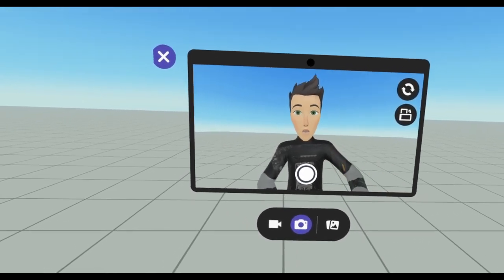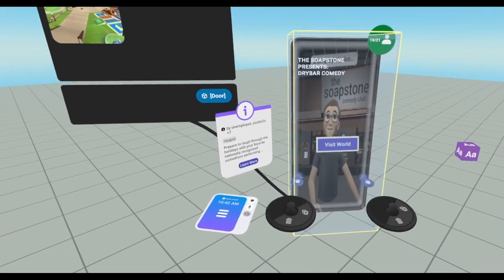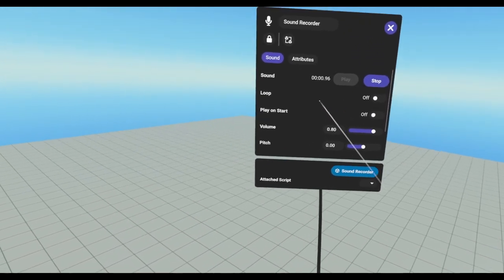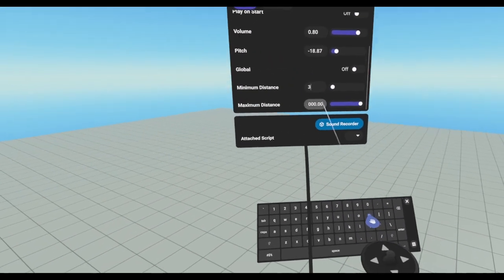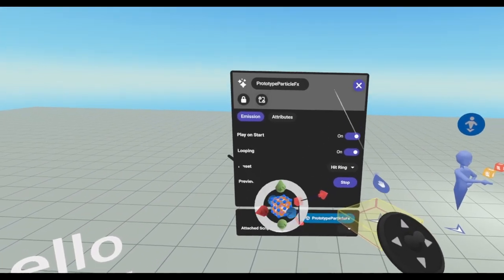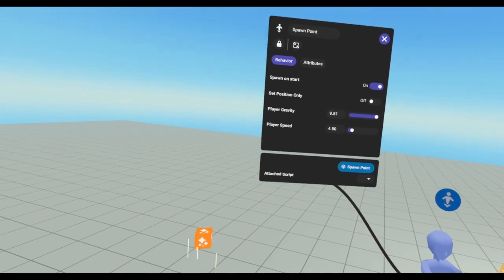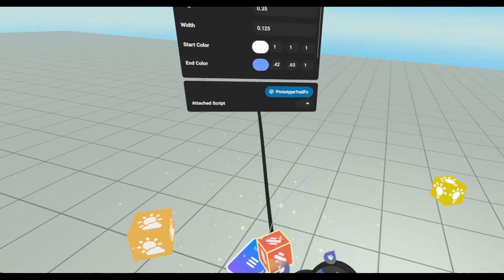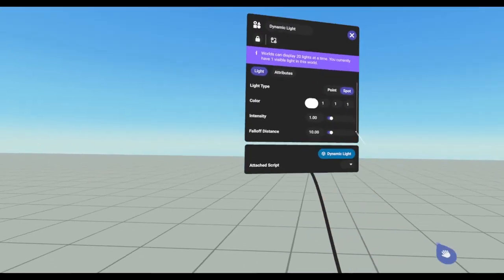Basic Gizmos without Scripts - World Building & Scripting Updated 2023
After watching this video you should know how to use the following gizmos:
 - 00:00 Intro
 - 01:32 Doors
 - 02:53 Text
 - 04:50 Sound Recorder
 -  08:45 ParticleFx
 -  11:40 Snap Destination
 -  12:27 Spawn Point
 -  14:50 TrailFx
 -  17:05 Dynamic Light

*NextLesson* : TBD

Schedule a 1-on-1 lesson with me today!